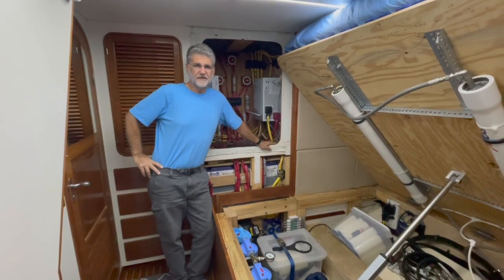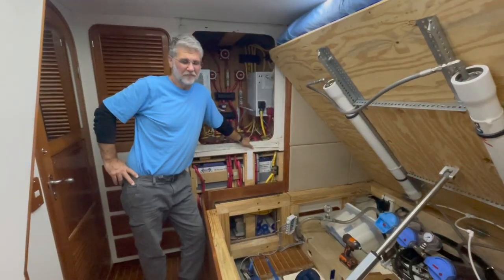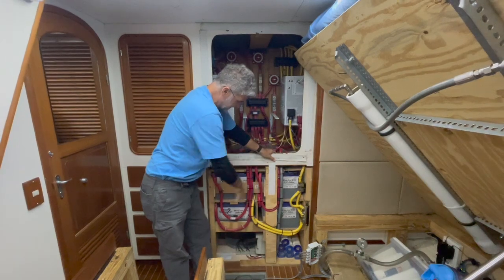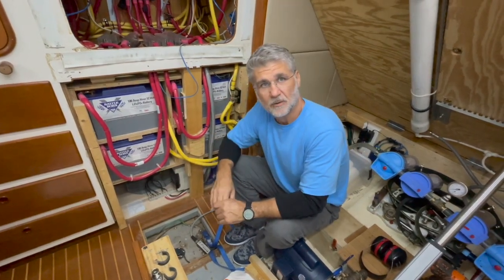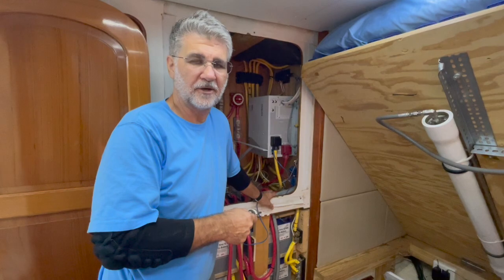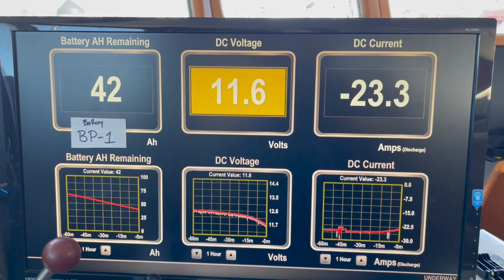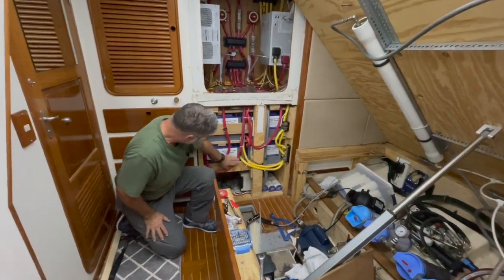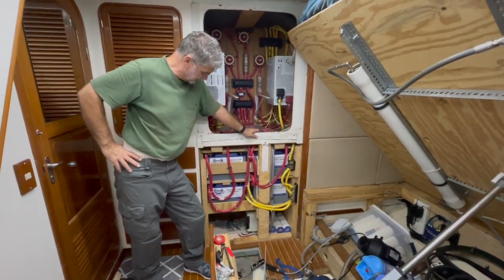BattleBorn Battery Bank Capacity Test and Replacement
This shows us testing our BattleBorn battery bank capacity tests and replacing our entire 1200Ah bank.